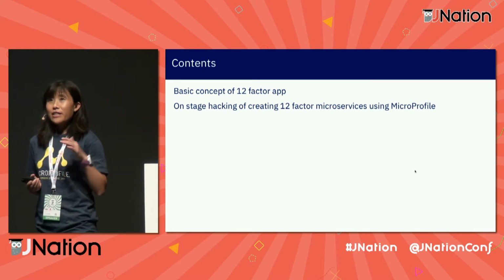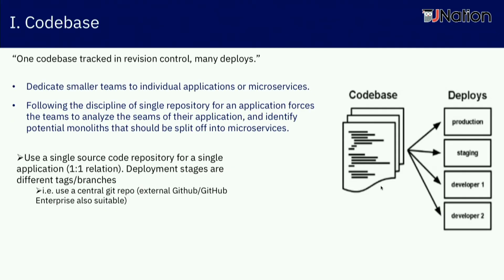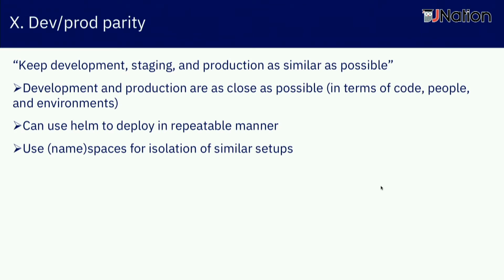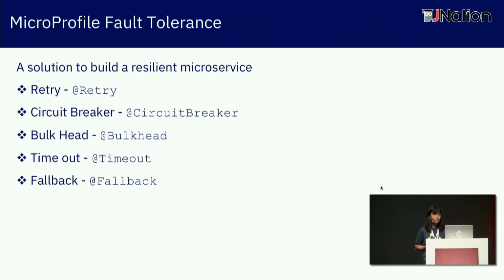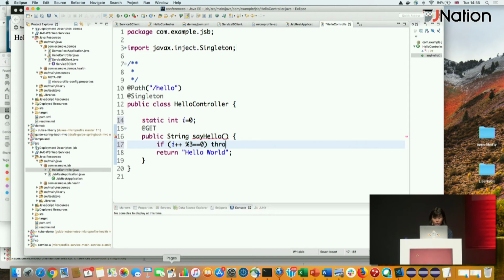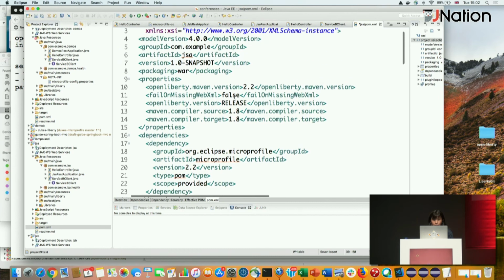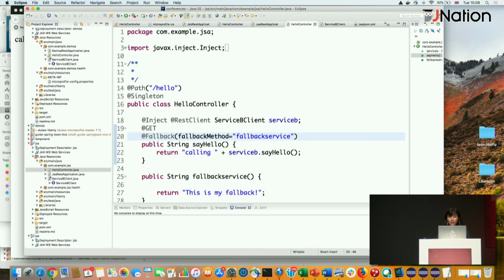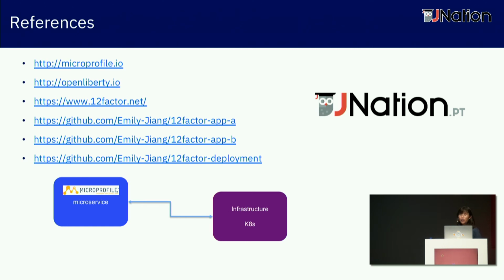JNation 2019 - Emily Jiang - On stage hacking – Building a 12 factor microservice (Auditorium)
Emily Jiang - On stage hacking – Building a 12 factor microservice
Planning to build microservices? The best practice of building a first-class microservice is to follow 12-Factor app. But how to fulfil the 12-factor app rules, e.g. how to achieve externalise the configuration, fault tolerance, etc? Come to this session to build a 12-factor microservice using MicroProfile programming mode with live code demo.